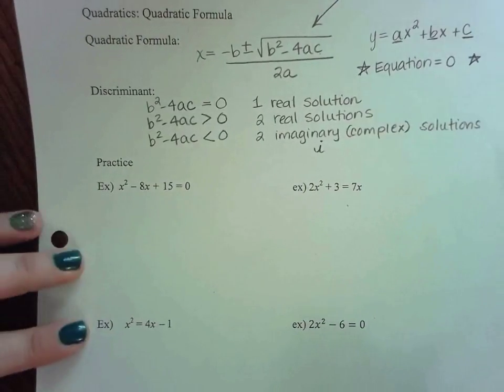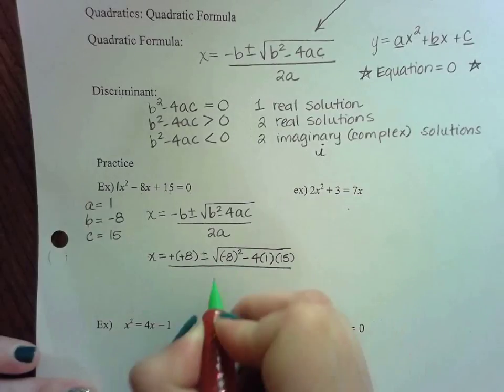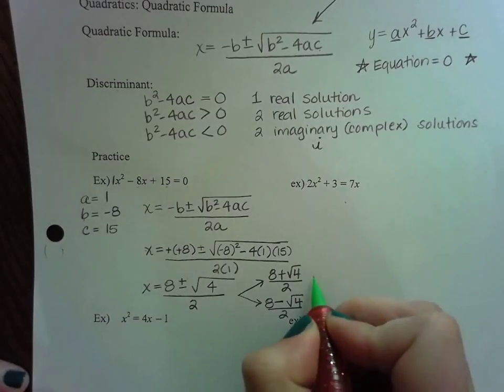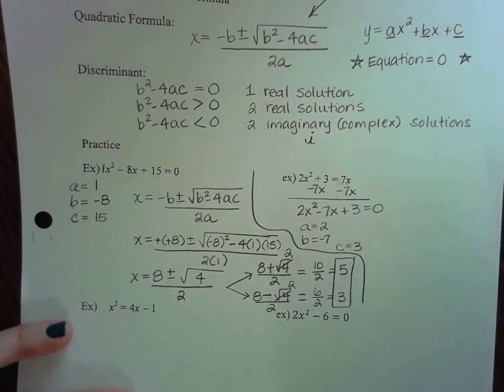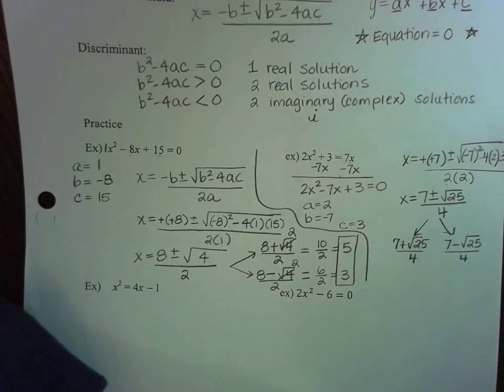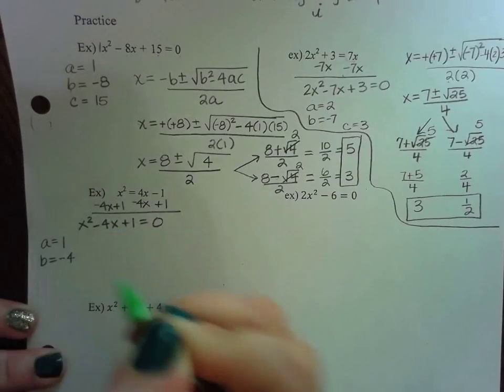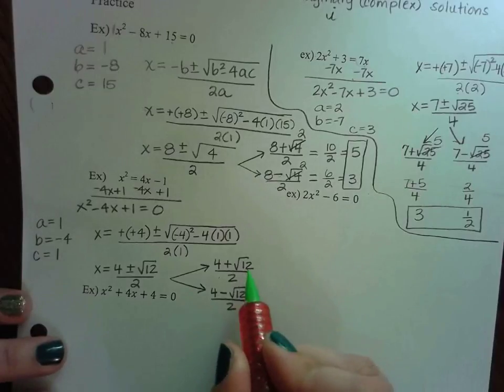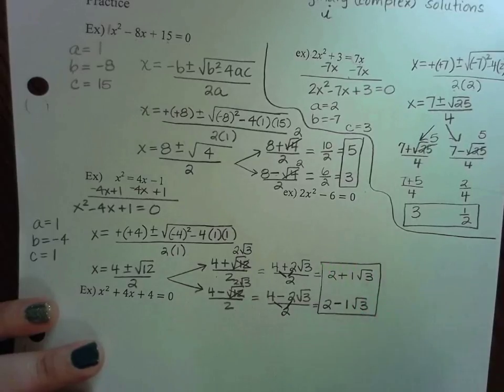Unit 4 Quadratic Formula Pg. 10